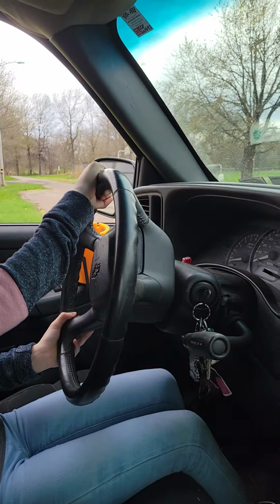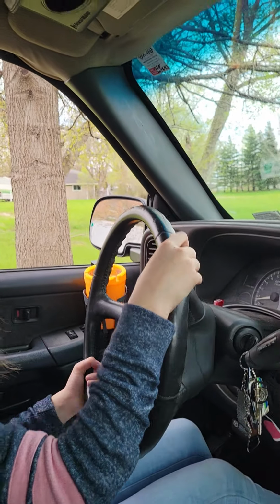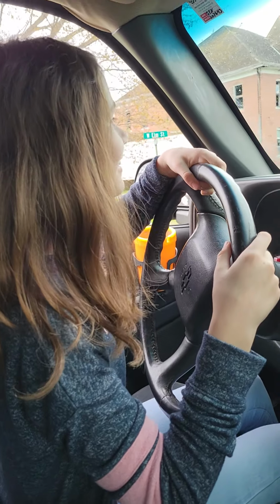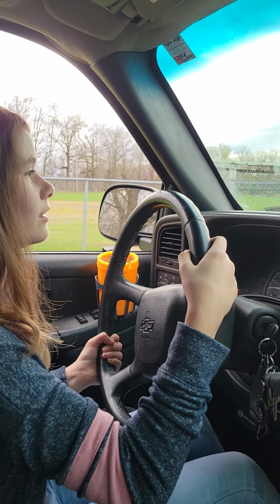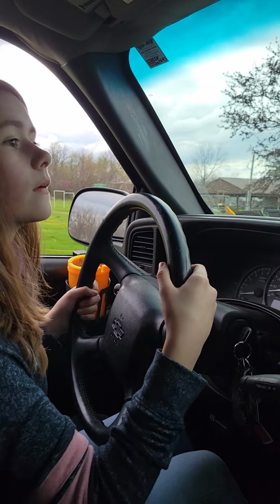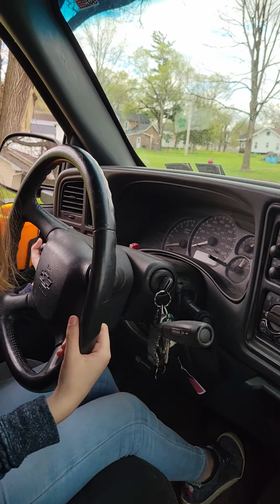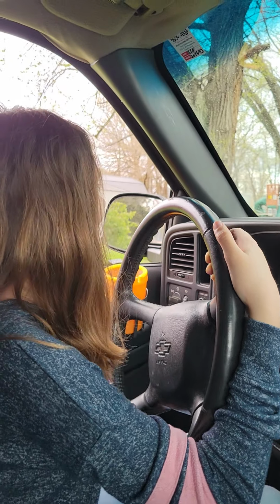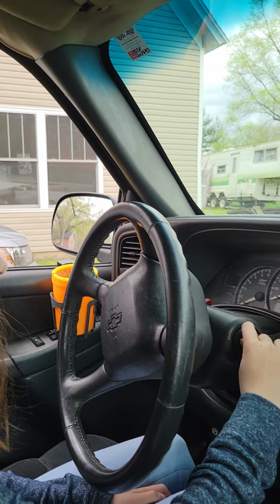MAYA'S DRIVING LESSONS, 😆 🤣 😂